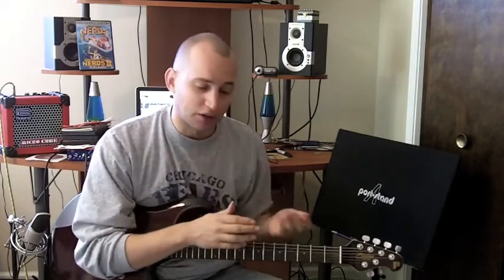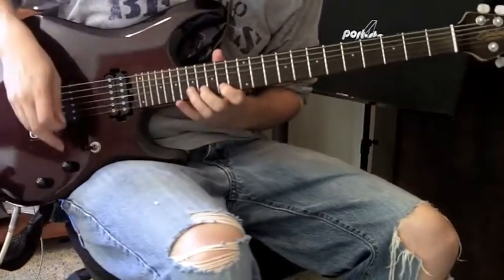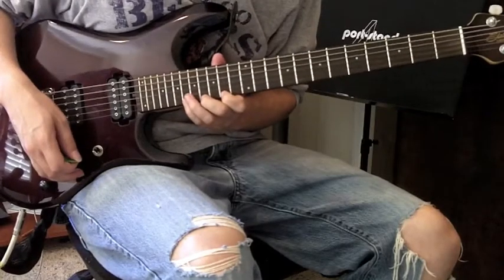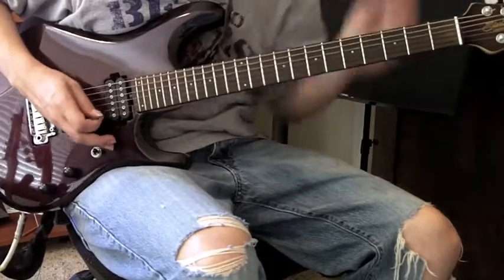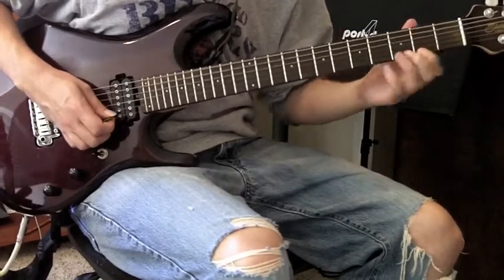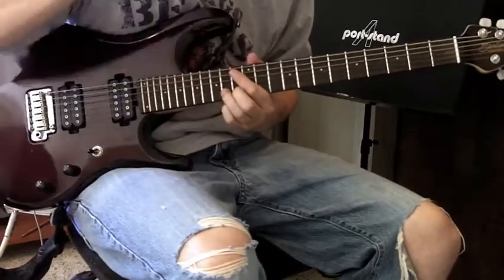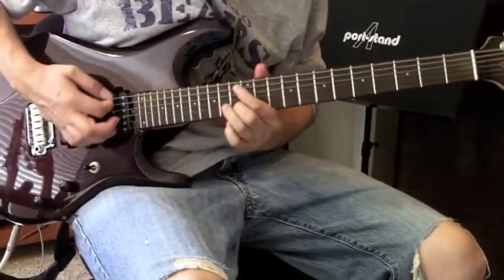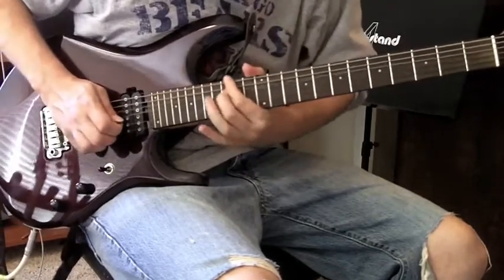Weekly Axe Kicking #42: Mixolydian Guitar Solo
Learn how to play a guitar solo based on the F# mixolydian mode.

Jim Perona presents the Weekly Axe Kicking. #42: "Mixolydian Guitar Solo"

for information on taking live, online guitar lessons with Jim!

Jim Perona holds a Master's in Music degree in Classical Guitar Performance from the New England Conservatory where he studied with world-renowned guitarist Eliot Fisk. He also holds a Bachelor's in Music from Northern Illinois University where he studied with jazz/fusion/classical virtuoso Fareed Haque.